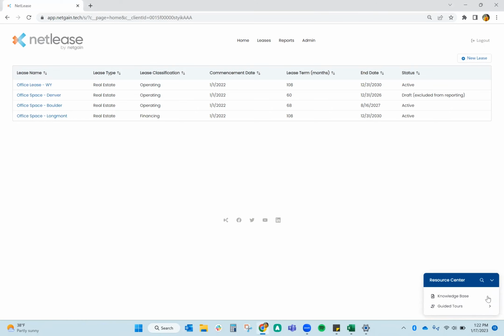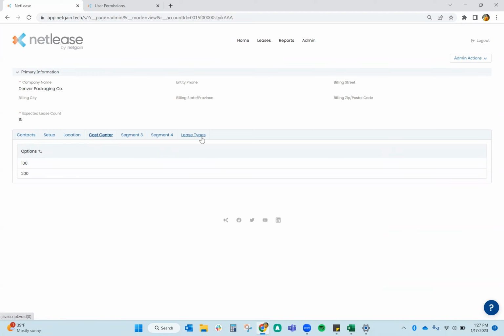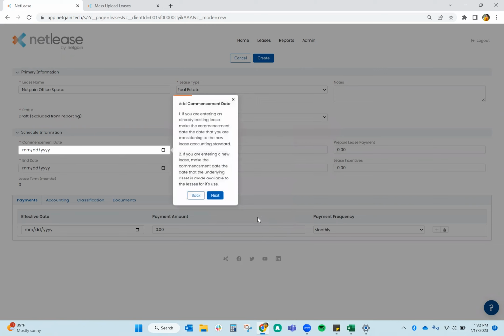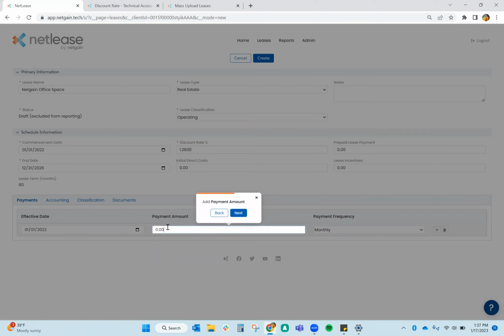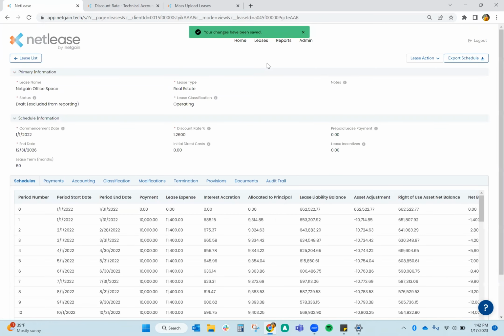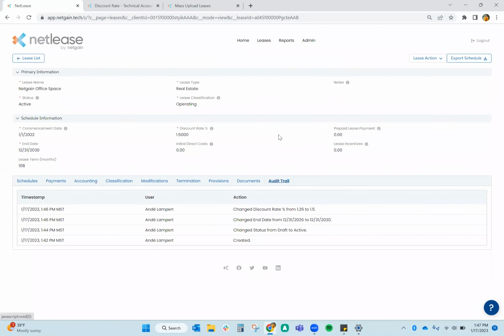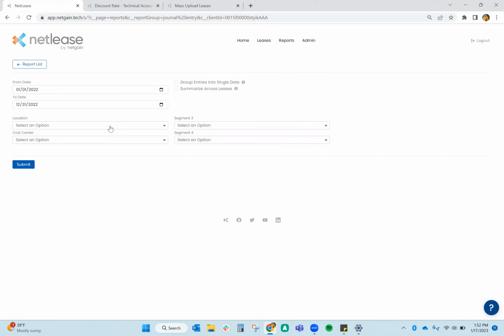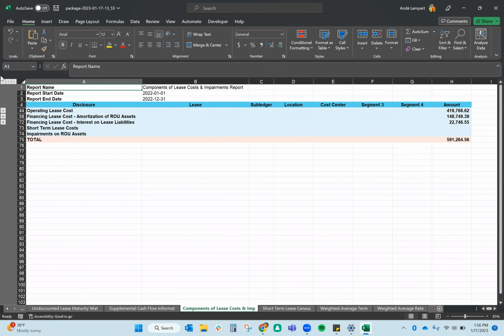NetLease Onboarding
This video provides a full training for NetLease, including topics such as setting up your company account, adding a lease, modifying a lease, running journal entry reports and creating disclosure packages. If you would like to learn about a specific topic, we have created chapters for each individual topic. If you have questions about NetLease and would like to learn more, visit the following

0:00 Introduction and resource center
0:44 Admin/Add a User
2:19 Company Setup (Segments and Lease Types)
7:53 Adding Leases and interacting with the lease record
21:22 Modifying a Lease
24:18 Audit Trail
24:37 Terminations
25:09 Edit Lease After Commencement
27:34 Reporting
27:54 JE Reports
31:24 Disclosure Reports